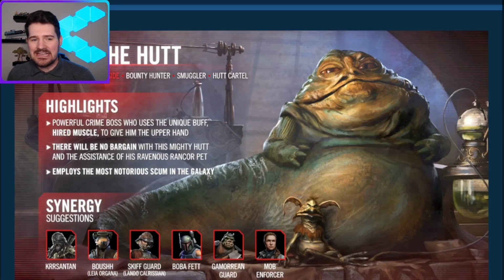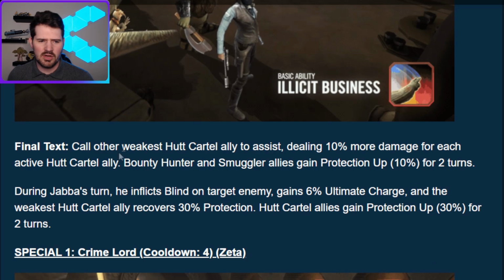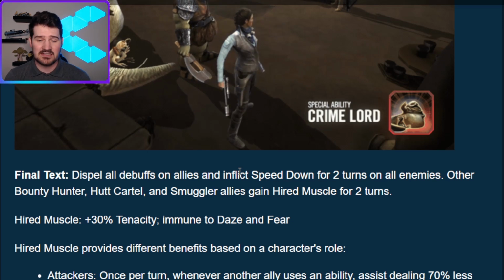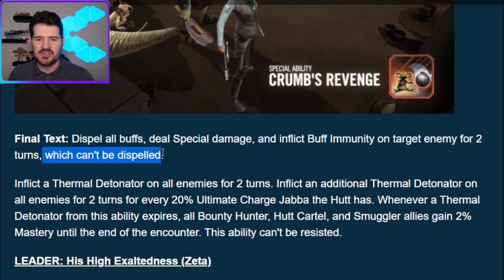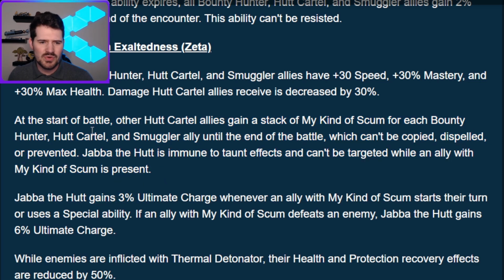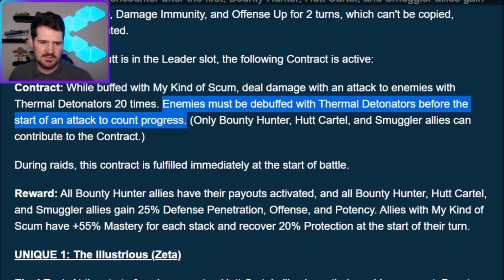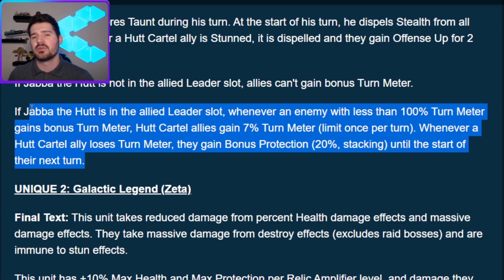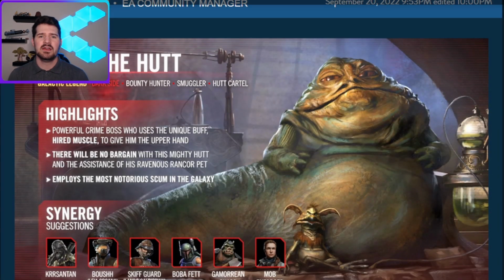Jabba Review: THE PVE GL and JMK killer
Big boi has big ambitions

Check out our podcast with TiloMad about SWGOH and SW lore